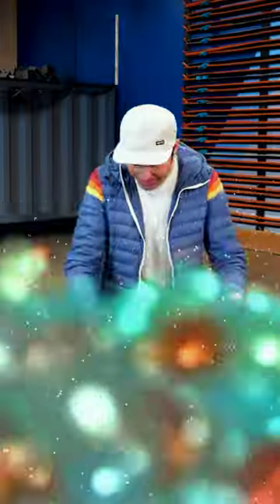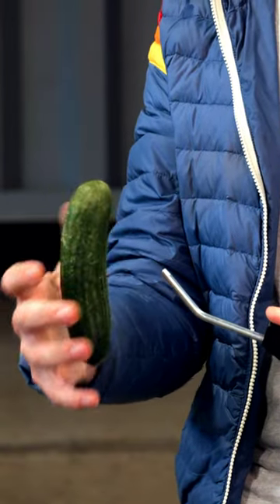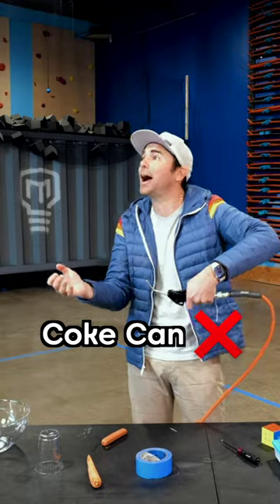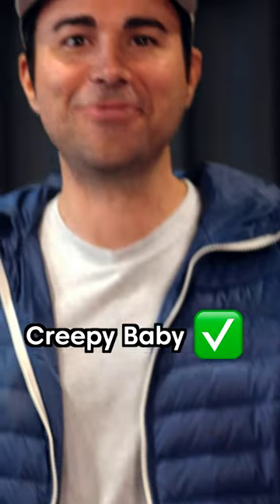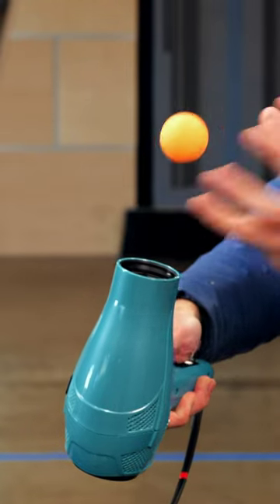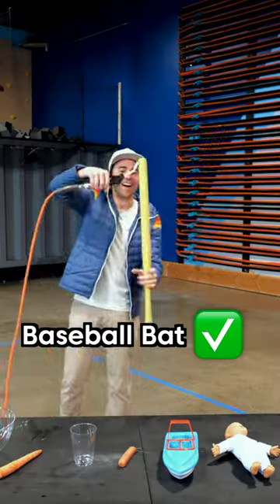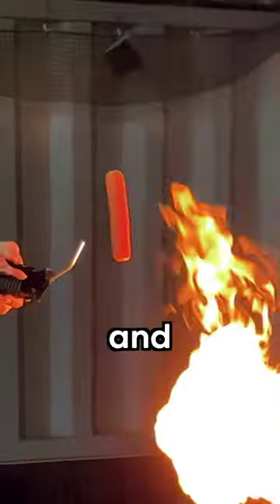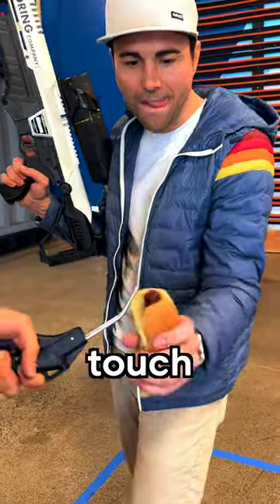Can a Baseball Bat FLOAT??